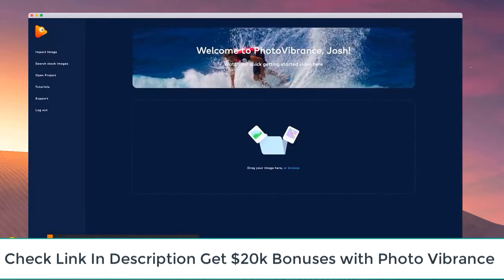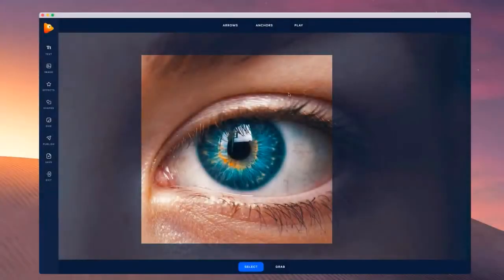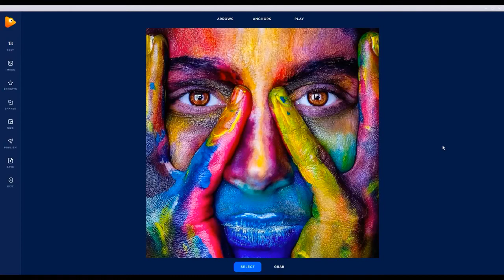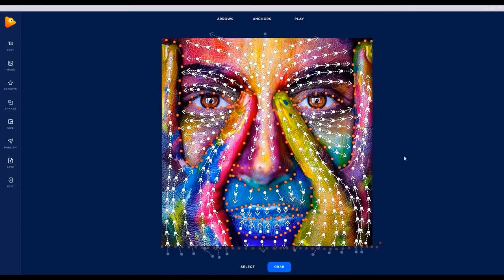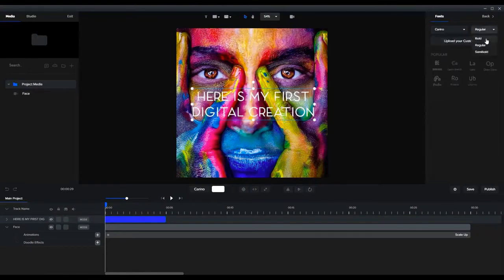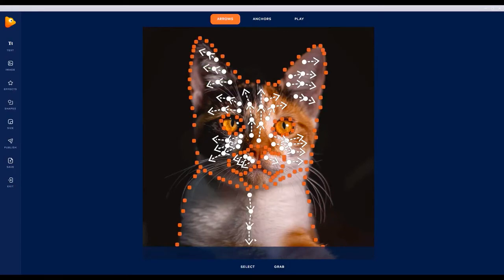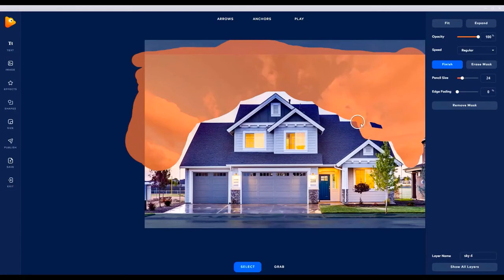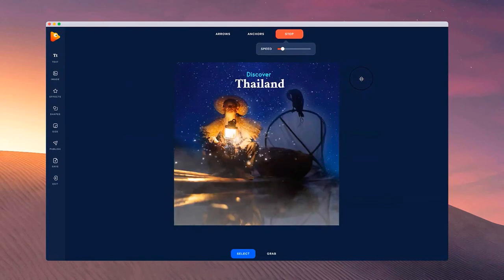Photovibrance Tutorial And Demo | Watch How Photo Vibrance Works [Full Tutorial]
In This Photovibrance Tutorial And Demo, i have Explained How Photo Vibrance Works?

All Working Process is Explained In This Tutorial Video

What is Photo Vibrance?

Easily create Mind-boggling moving images with an incredible new 3D photo animation software called PhotoVibrance. This is a desktop software that allows anyone to take a photo to live photo, generate live motion, 3D parallax effects, 3D particles, sky replacements, and more amazing visual effects.
Now you think that is it compatible with both windows & IOS. Then my answer is a total yes, it works with both 2 OS.

Features & Benefits Quick Overview

I have shared some important features in this Photovibrance so that you can evaluate its worth easily. Before going deep into its features, here is list…

3D Parallax Effect
Magic Motion Effect
Sky Replacements
Perfect software for Social Media Channels
Create Eye-Catching Content
Easy One Click process to add particles
Mask to show effects you want
Seamless Loops
Pexel’s & Pixabay Stock Images

PhotovibranceTutorial
PhotoVibrancedemo

I Review products and services you might find interesting. If you buy them, we might get a share of the revenue from the sale from our partners. This does not drive our decision as to whether or not a product is featured or recommended.